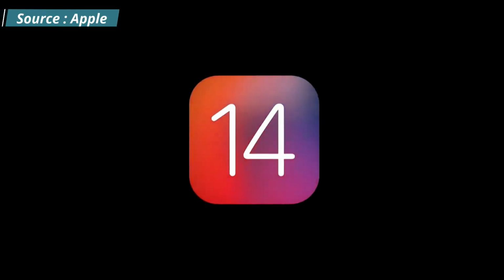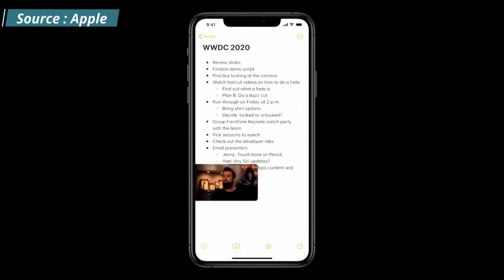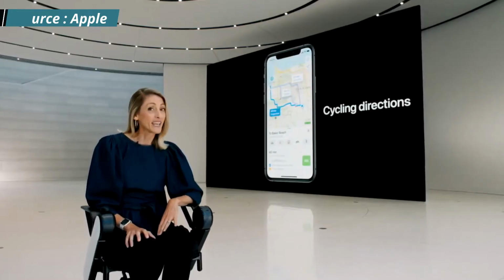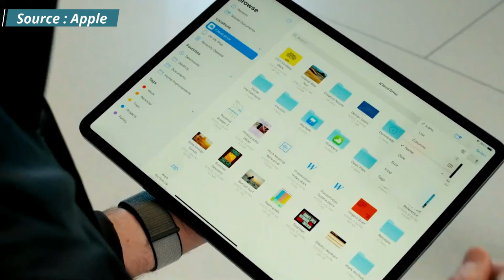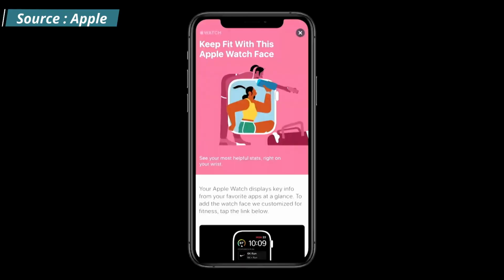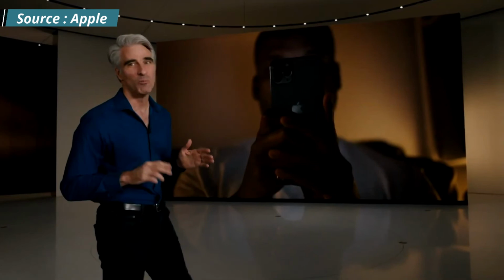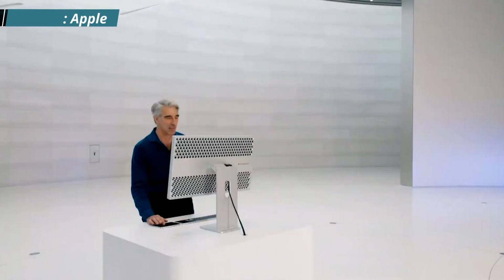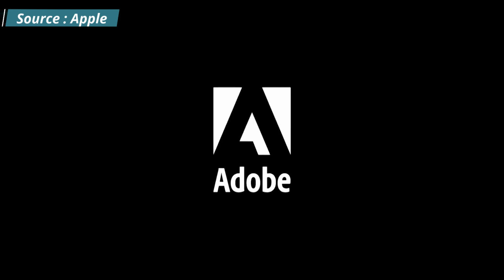Apple WWDC 2020 keynote in just 15 minutes | Crushing Android Again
Apple WWDC 2020 keynote in just 15 minutes and some Big Changes.

Credit : Apple